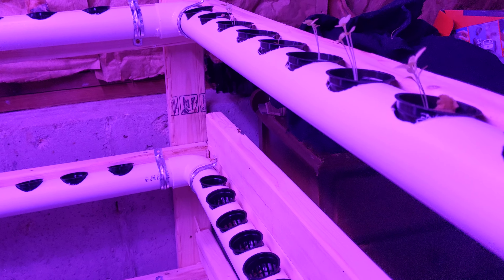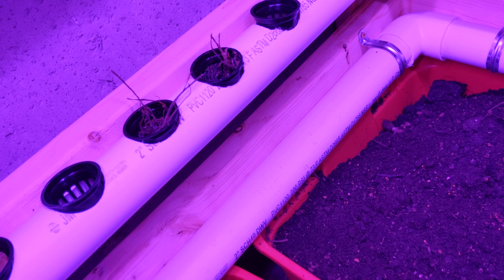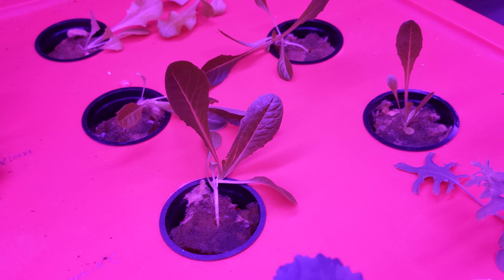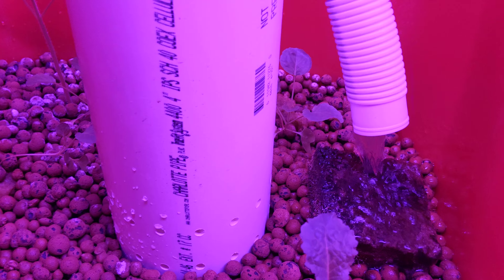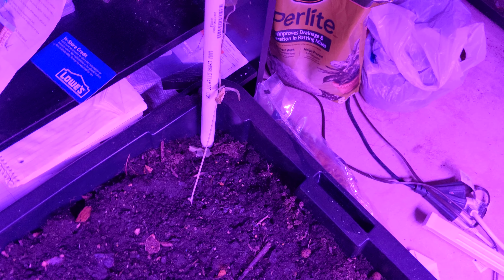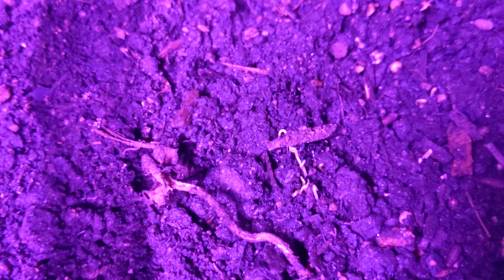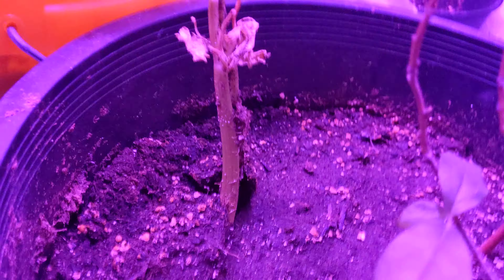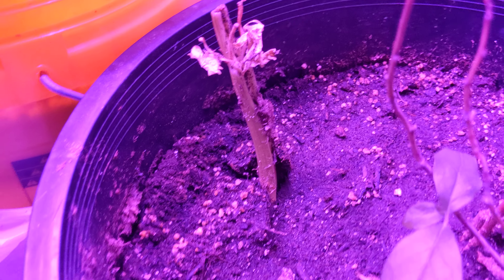Shedwars21: Why transplanting isn't always the best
Today in the garden we are going to be talking about what I learned so far this year with this new garden. I'll even show you some mistakes I did. Maybe you will learn from my mistakes or something if not you will learn one day. Everything seems to be coming up and doing great. We are seeing some issues but its fine because they will be resolved.

Thank you for your patience throughout the reading and for your support on my channel I really do appreciate it.